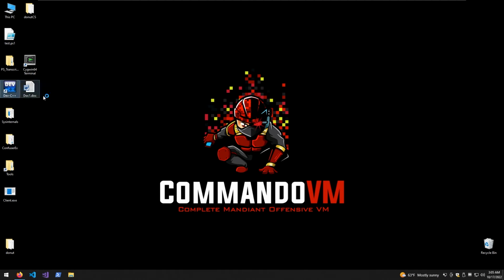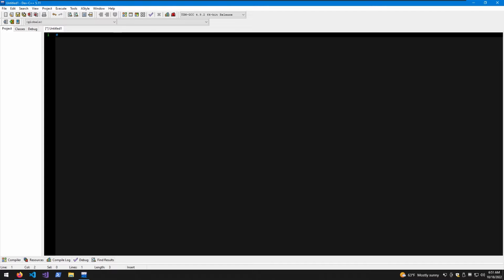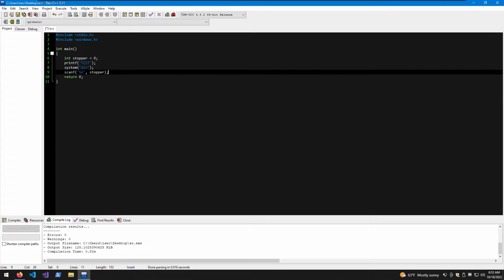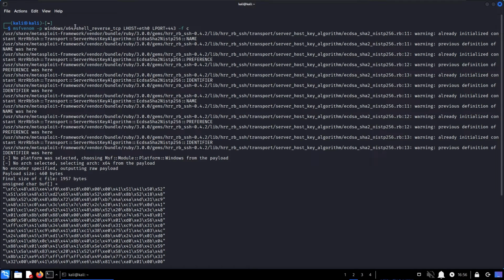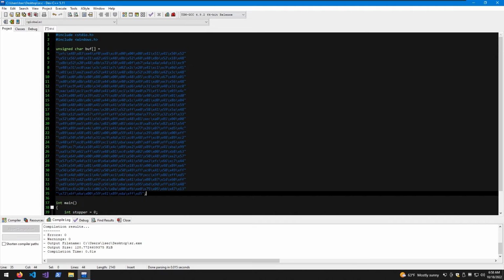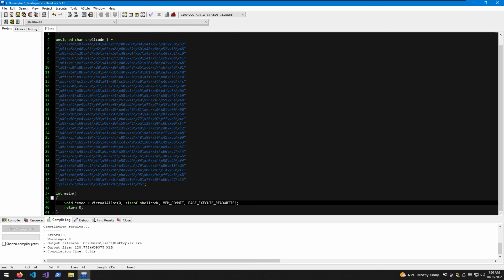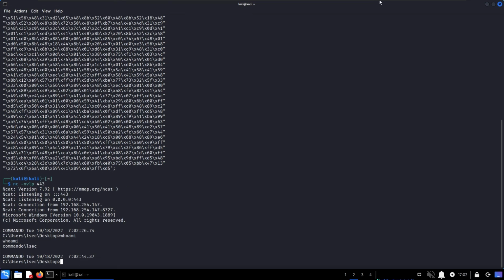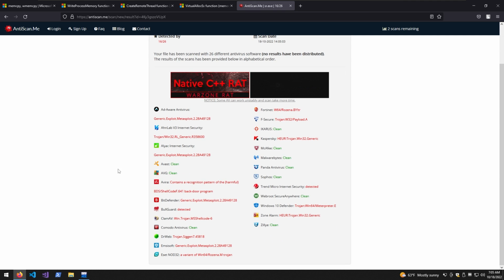Red Teaming 101 - Executing Malicious Shellcode with C - a guide for beginners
While Red Teaming, we must stay as stealthy as possible, this is being done by operating from memory. In order to operate from memory, we must have the ability to Execute Malicious Shellcode. The easiest way to do it is by using C language. In this guide for beginners, I am explaining why C is amazing language for the job and how to run simple Shellcode, generated from msvenom.

TIMESTAMPS
00:00 - Intro
00:23 - Theory
01:45 - Showcasing basic C structure
06:04 - Generating and explaining shellcode
09:36 - Performing Shellcode Execution
13:45 - Uploading PE to antiscanme
16:16 - Outro

P.S Sorry for the dog barking's.